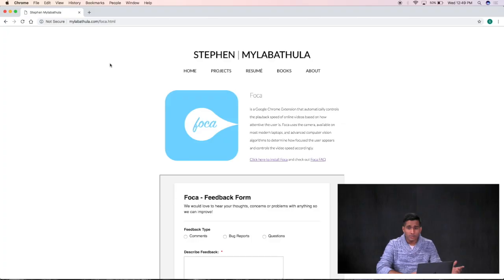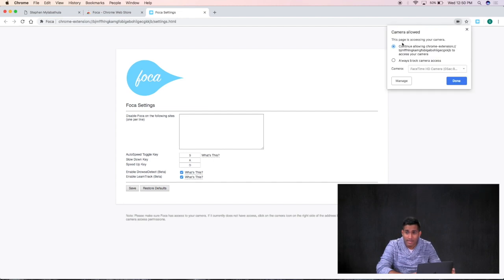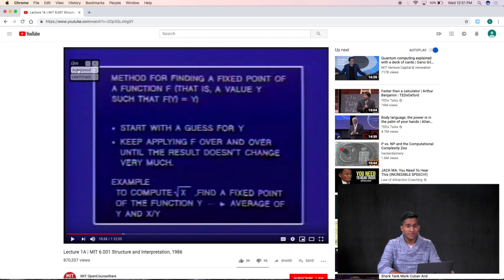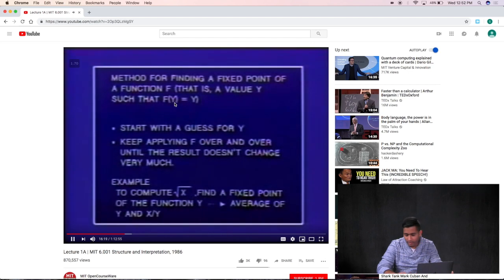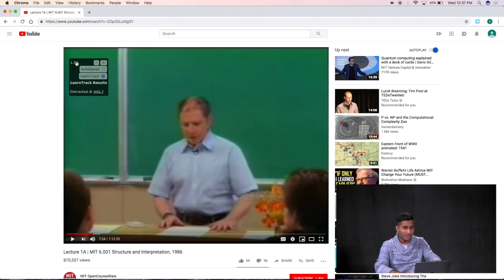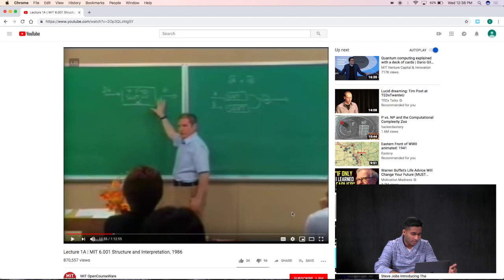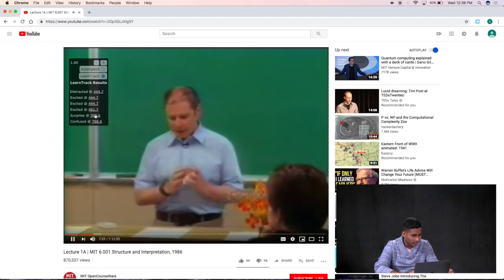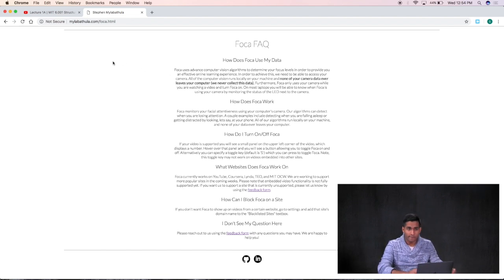Foca Demo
In this video Stephen Mylabathula will walk you through installing and using Foca to enhance your online learning experience.